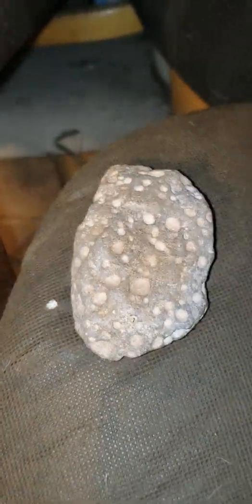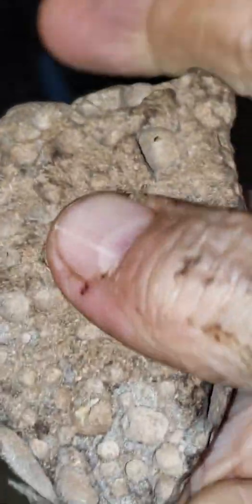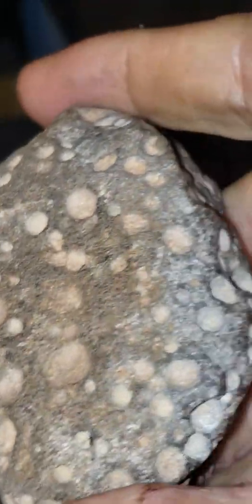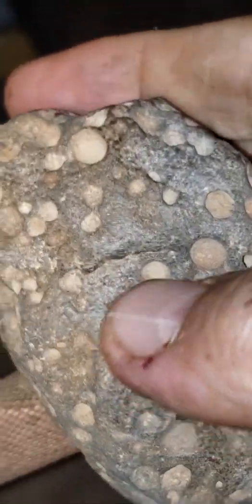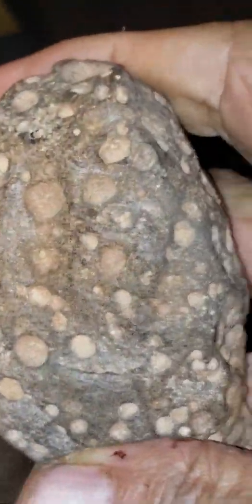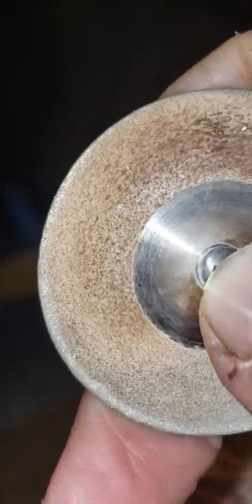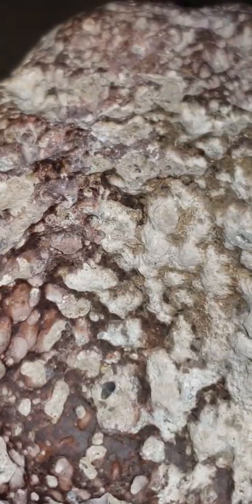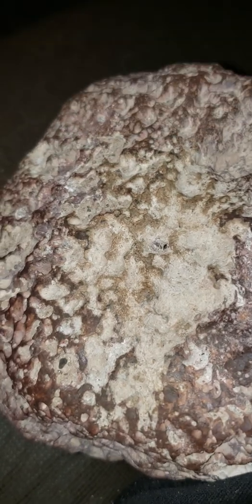Cleaning my AuPt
Big Fun!!!